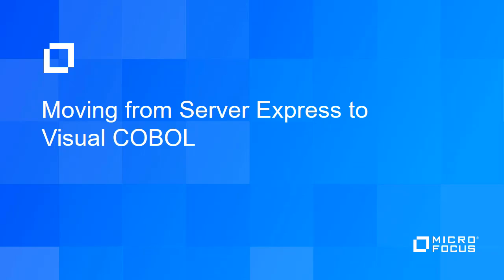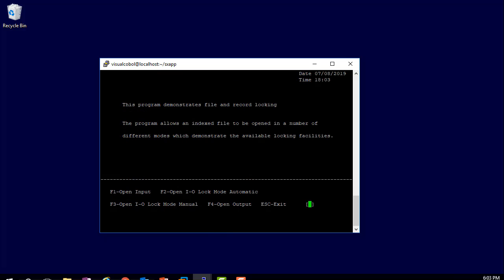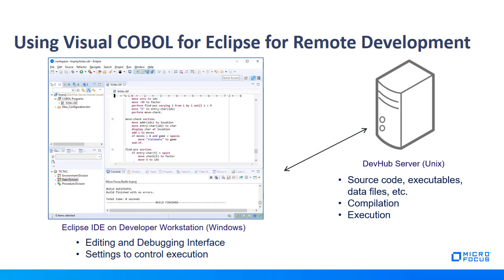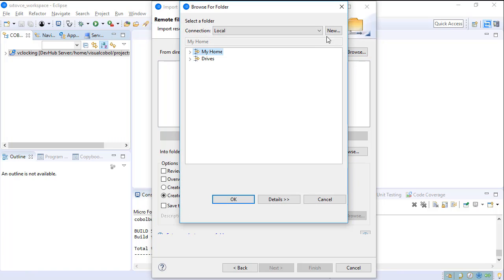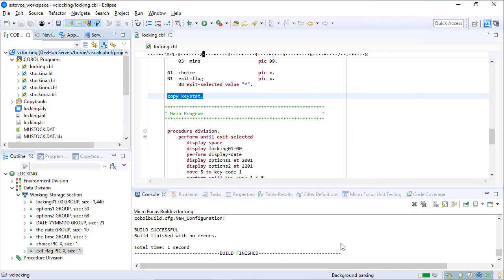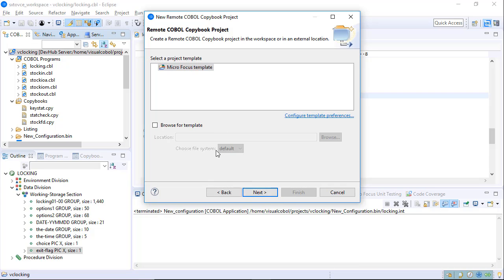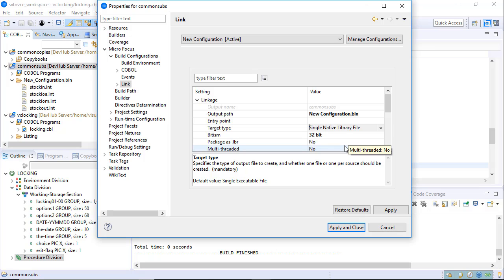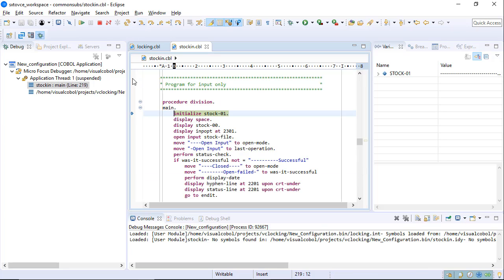Moving from Server Express to Visual COBOL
Technical expert Blair McDonald from Micro Focus discusses some concepts and best practices related to upgrading from Server Express to Visual COBOL 5.0, and demonstrates migrating a simple COBOL application.